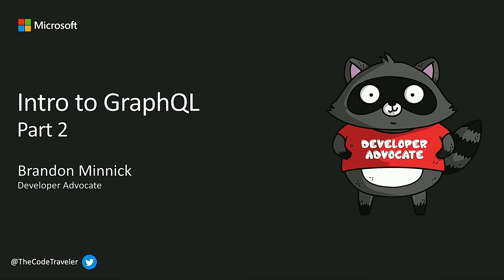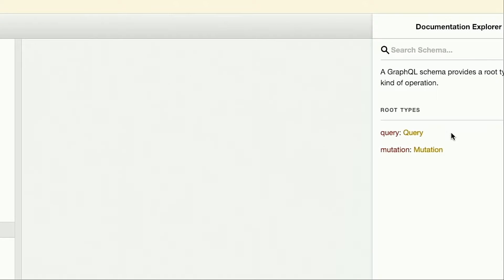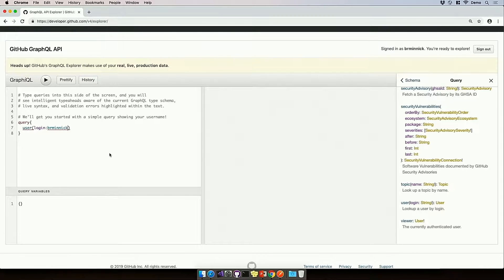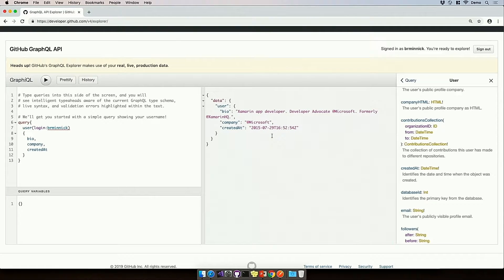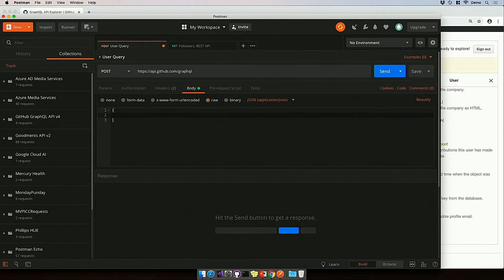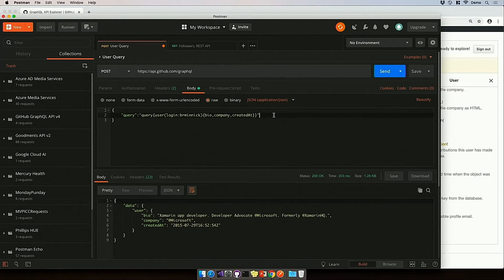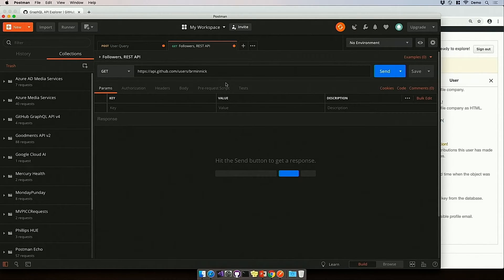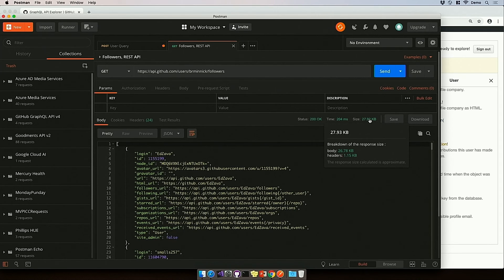Intro to GraphQL, Part 2: Exploring a GraphQL Endpoint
GraphQL is an exciting new API architecture. Join us in this special series where you’ll learn the basics of GraphQL, how to interact with an existing GraphQL endpoint, how to create your first GraphQL Server, and how to deploy your GraphQL Server to the cloud using Azure!